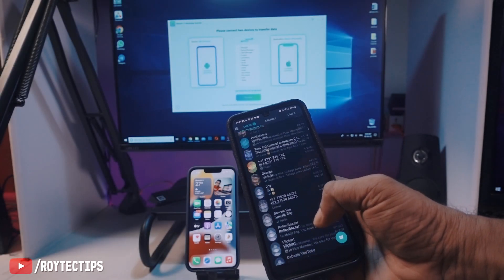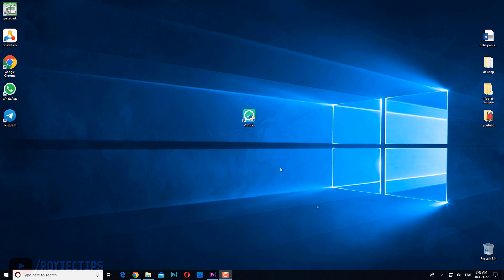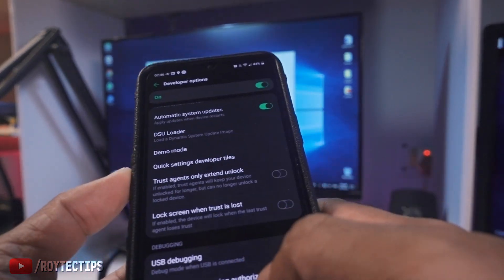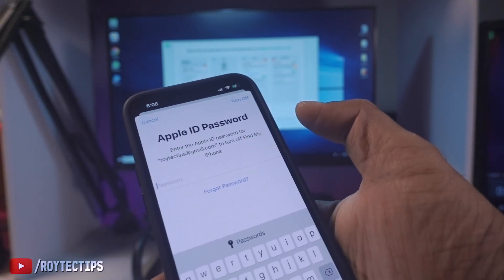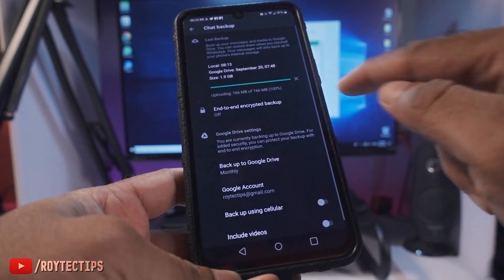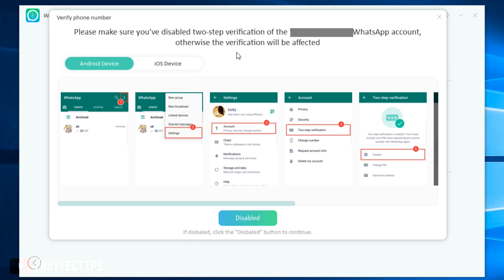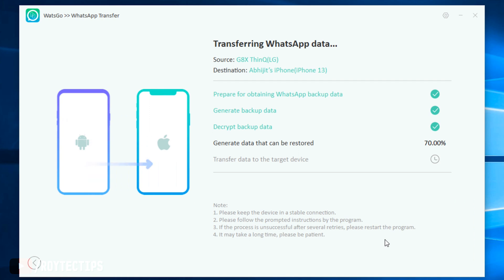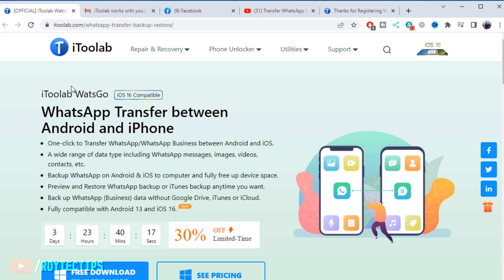How to transfer WhatsApp from Android to iPhone ?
How to transfer WhatsApp messages between Android and iPhone in few clicks? Try iToolab WatsGo